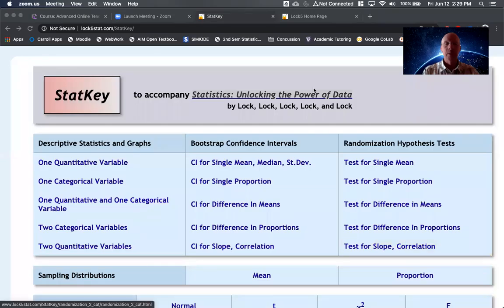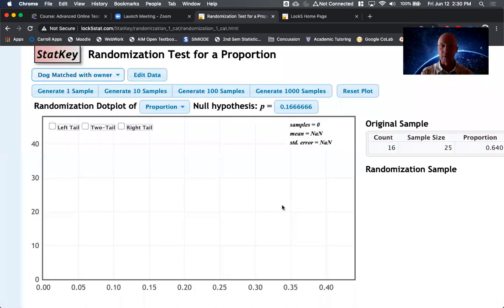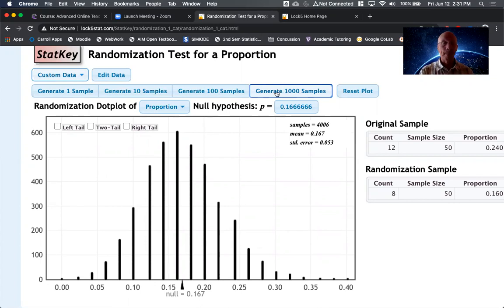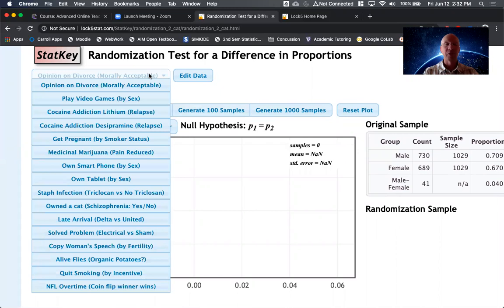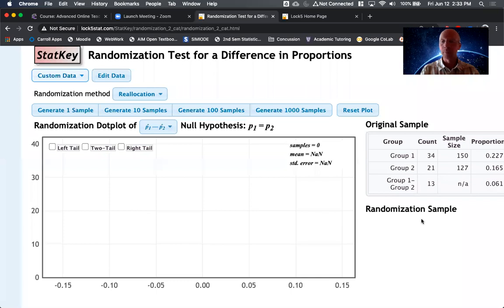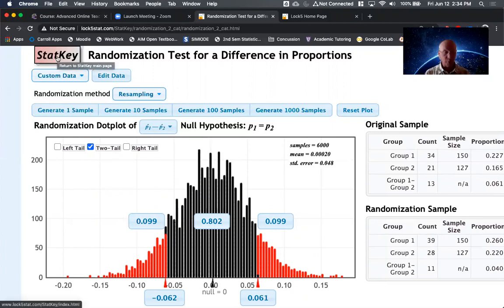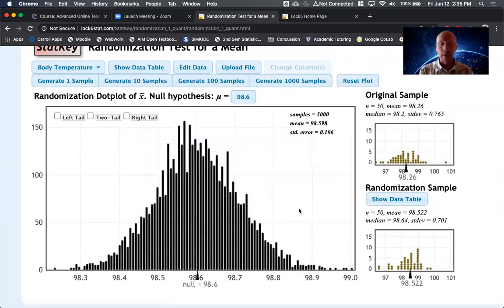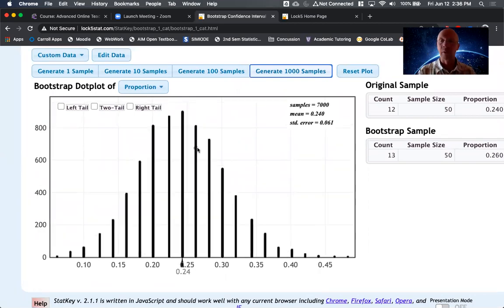MA207 - How to use the StatKey Randomized Simulation Tools -- Quick Tutorial For Instructors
How to use the StatKey Randomized Simulation Tools -- Quick Tutorial For Instructors